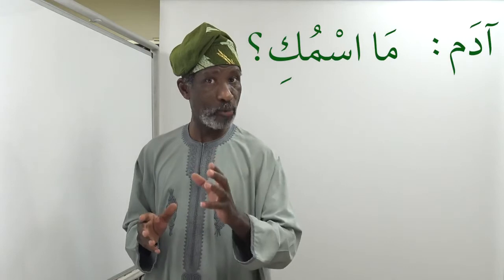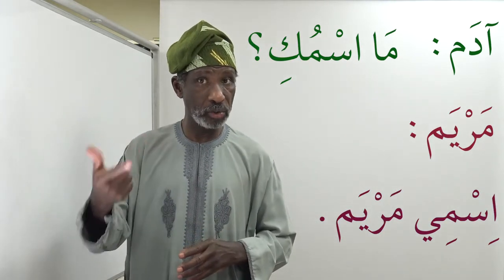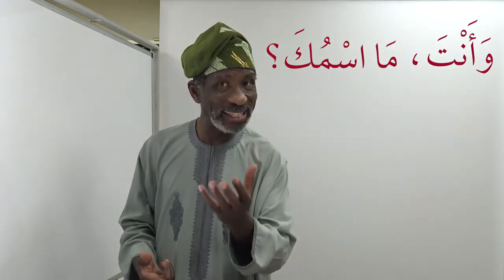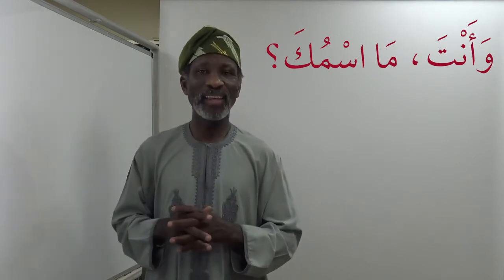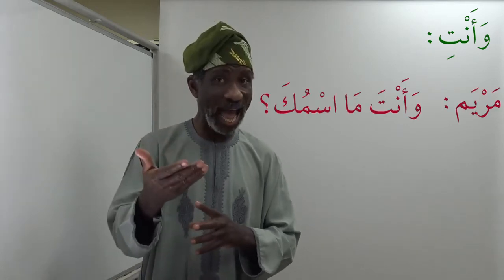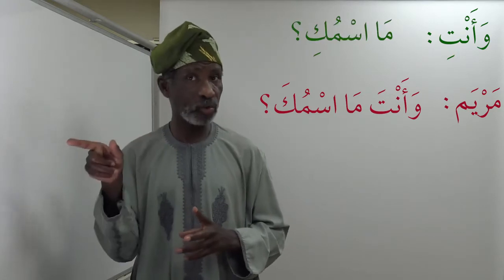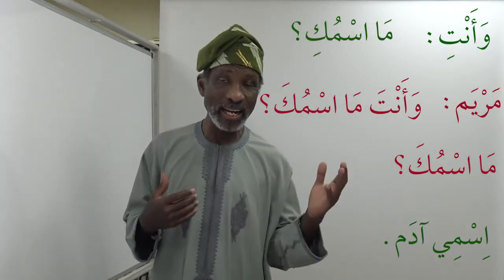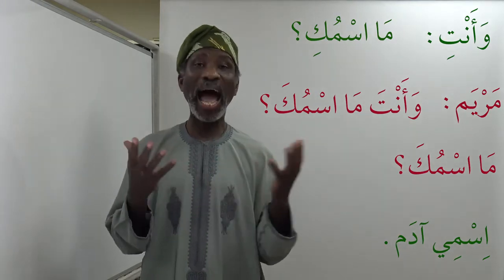Gateway to Arabic Dialogue Lesson 01